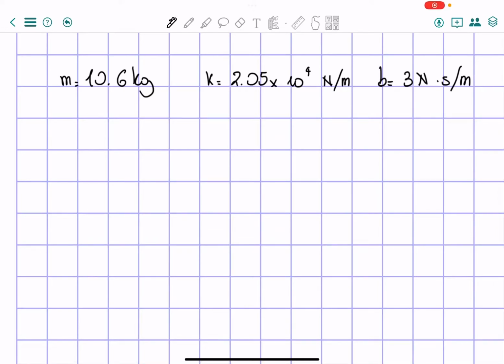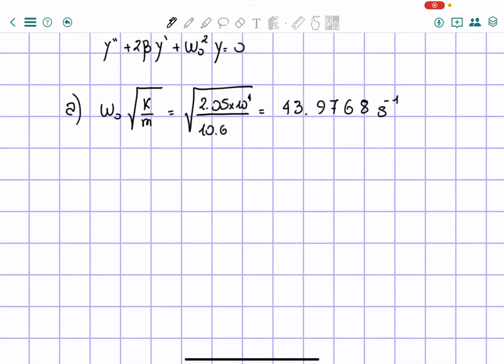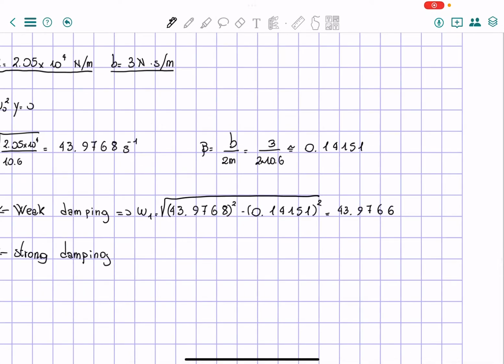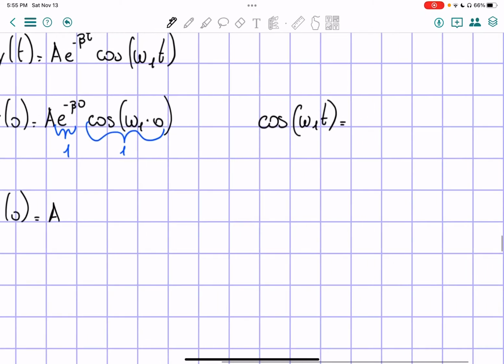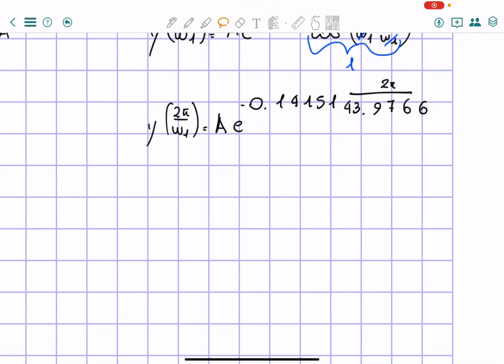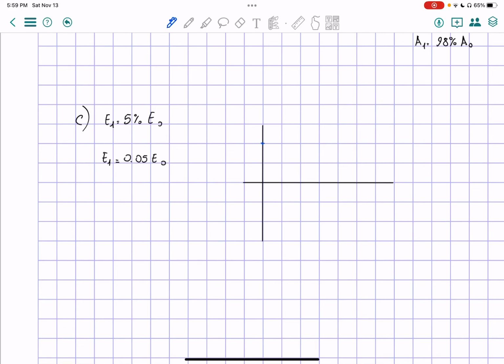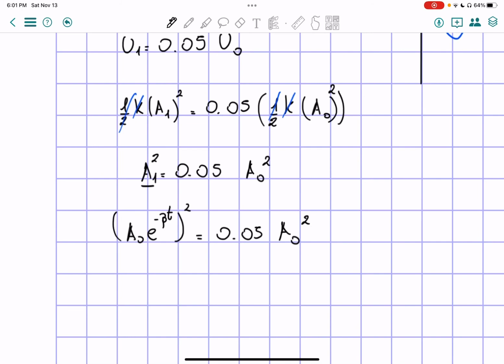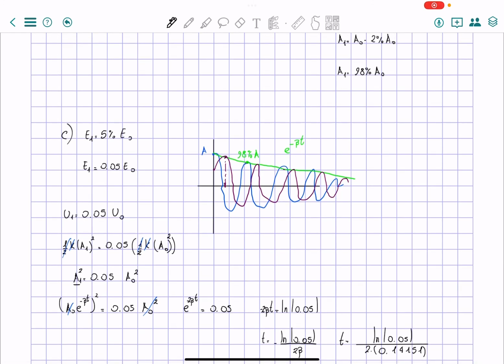Classical Mechanics Chapter 5 Test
Classical Mechanics John R. Taylor Chapter 5 Test
A 10.6kg object oscillates at the end of a spring that has a spring constant of 2.05x10^4 N/m. The effect of air resistance is represented by the damping coefficient b=3.00Ns/m.

Part a part b part c

a) Calculate the frequency of the damped oscillations
b) By what percentage does the amplitude of the oscillation decrease after each cycle?
c) Find the time interval that elapses while the energy of the system drops to 5% of its initial value